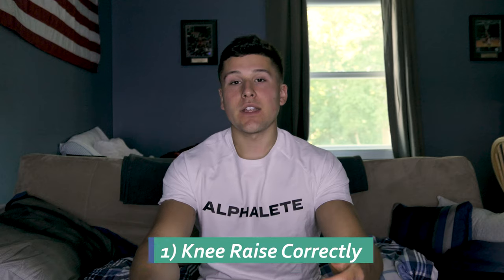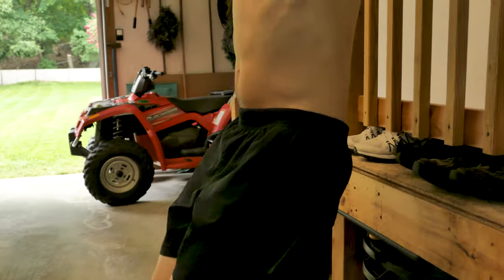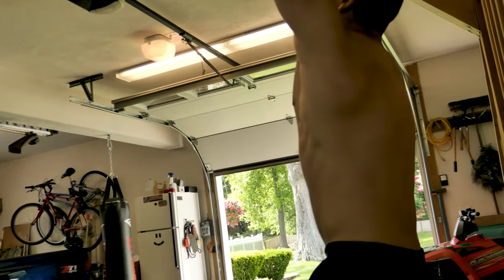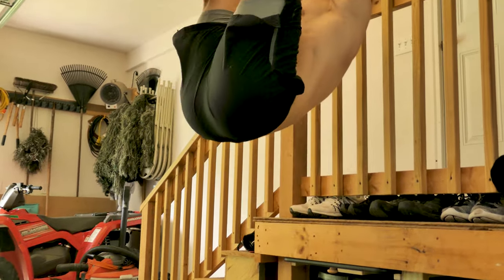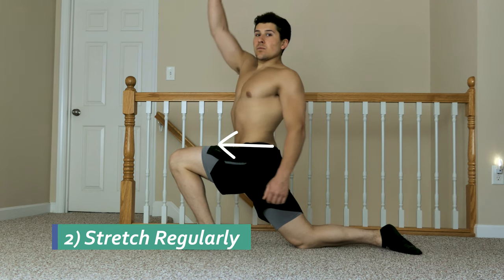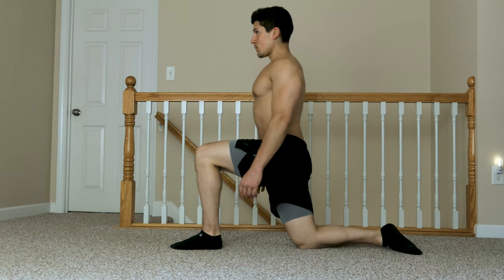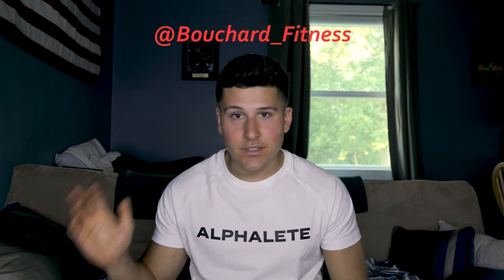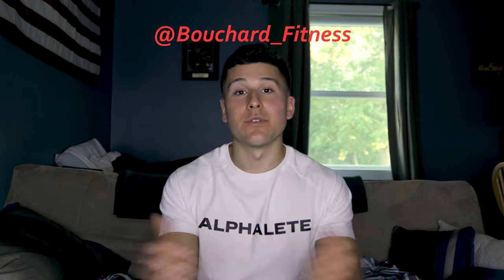HOW TO REDUCE LOW BACK PAIN / How to Loosen your Hip Flexors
With a simple modification to your core exercise, and regularly stretching, you can potentially resolve your lower pain tightness!